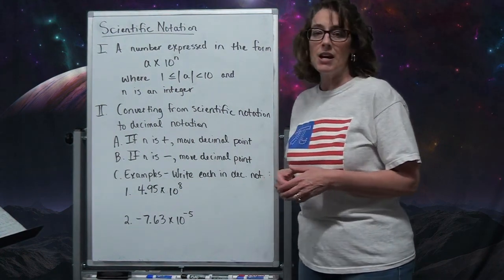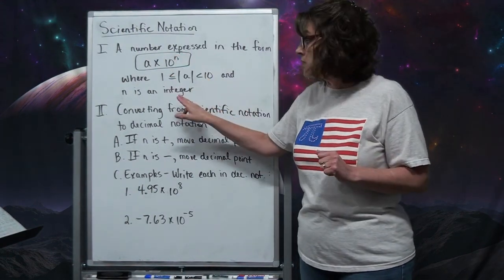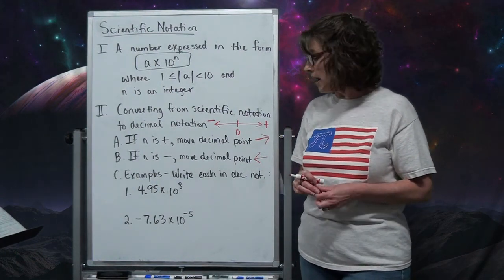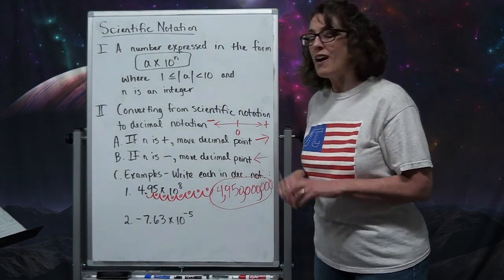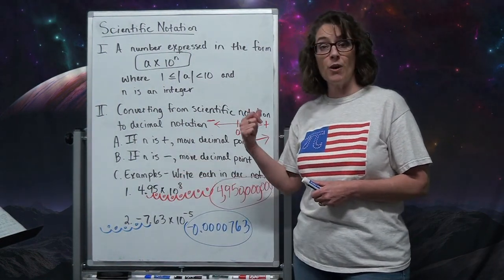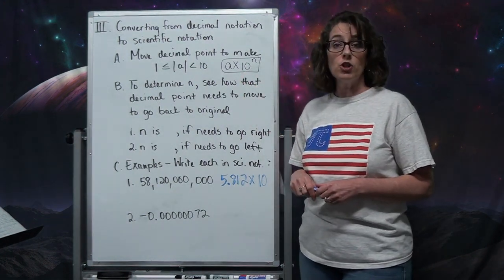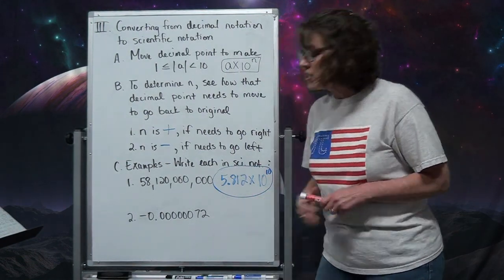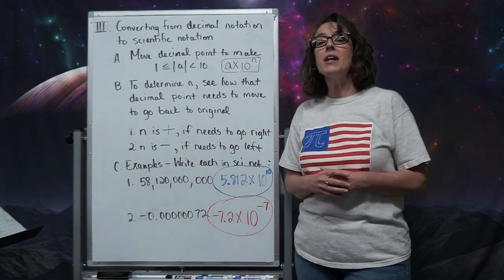Scientific Notation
Professor Lori James discusses how to convert from scientific notation to decimal notation and vice versa.  Thank you, Emily James, for editing!  Thank you, JD James, for the musical intro!